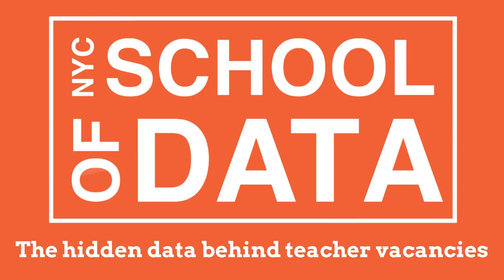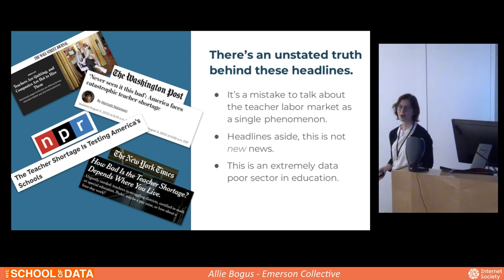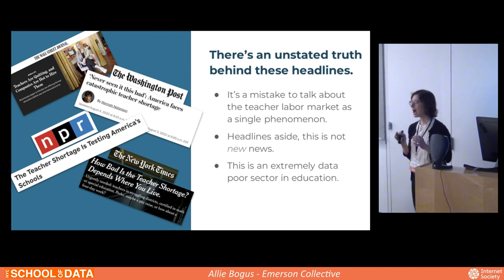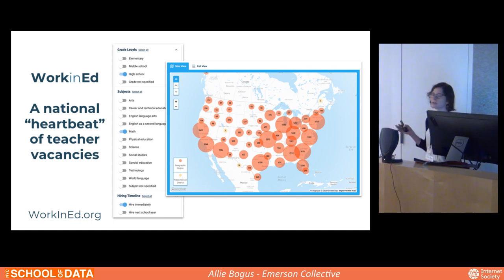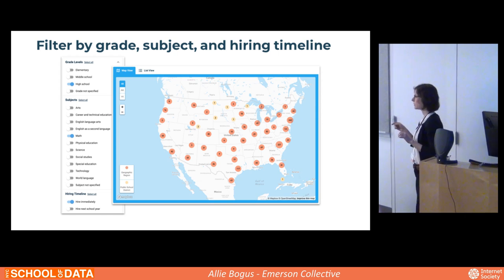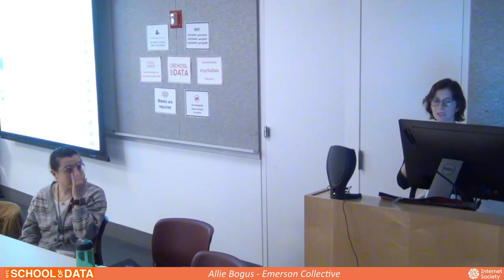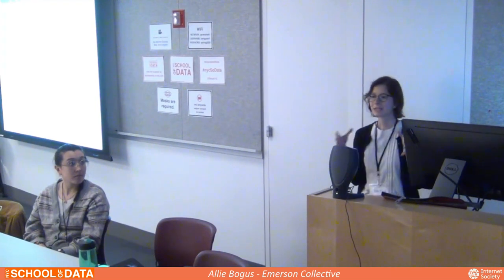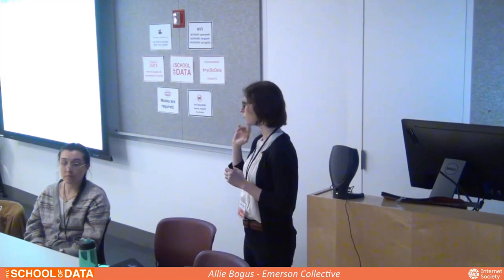34 The hidden data behind teacher vacancies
34 The hidden data behind teacher vacancies
Allie Bogus - Sr Product Portfolio Manager, Emerson Collective
Olivia Campbell - 1st grade teacher, PS116

Join us to explore how data transparency can transform teacher recruitment and retention!

Our education system has struggled with visibility into teacher supply and demand for decades due to the lack of data to accurately forecast and strategize around teacher shortages. This session promises an engaging teacher-focused dialogue on the transformative potential of accessible, comprehensible public teacher job data.

Introducing WorkInEd, an innovative platform leveraging real-time teacher vacancy data, which aims to empower educators with knowledge of job opportunities both local and beyond. The conversation will then zoom into New York City, featuring insights from an early career NYC teacher. They will recount their journey into the teaching profession and reflect on how such data could have shaped their initial decisions and their commitment to continue teaching.